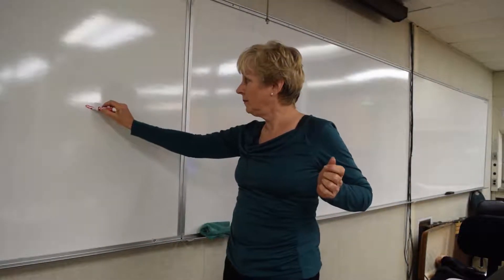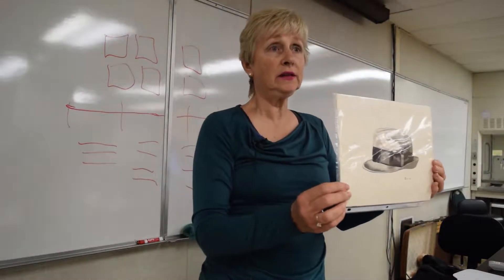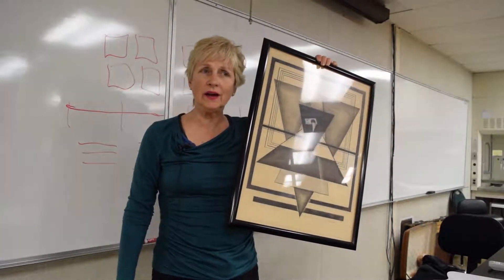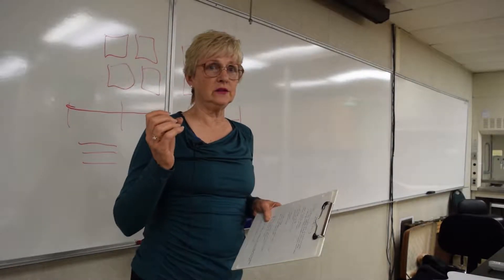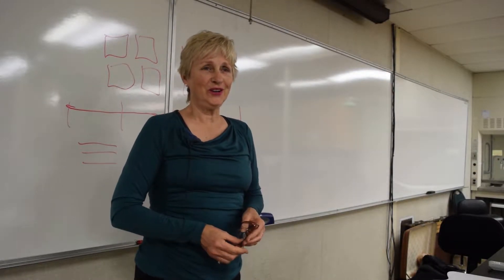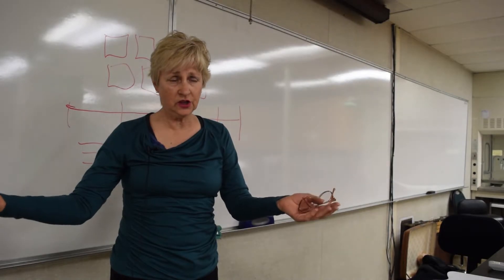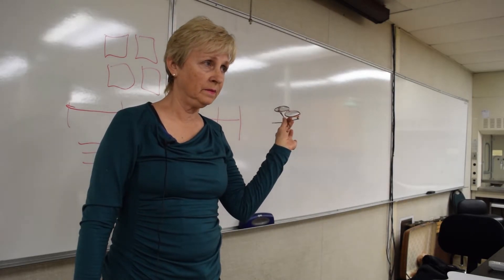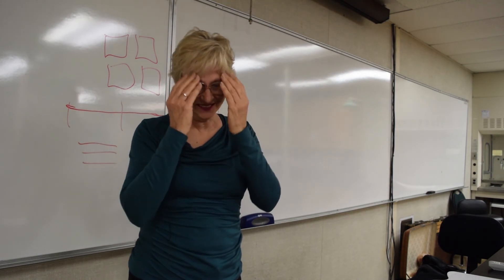Why I made Learn by Doing part 1of2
This is a class project I did for an assignment in Adobe Premier. I tell my classmates why I made a video called "Learn by Doing." I talk about how a series of life experiences taught me that I learn best when I can participate in my own learning rather than with lecture methods of teaching. Most importantly, skills are transferable into today's world. for part 2of2 "Learn by Doing."